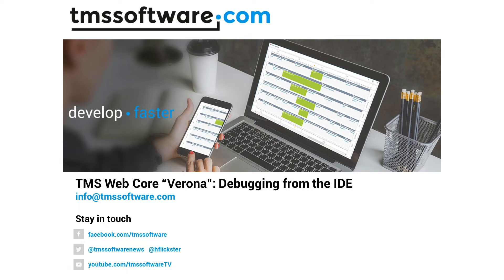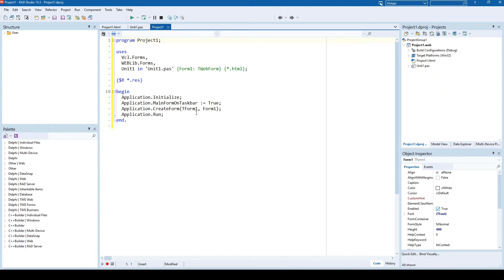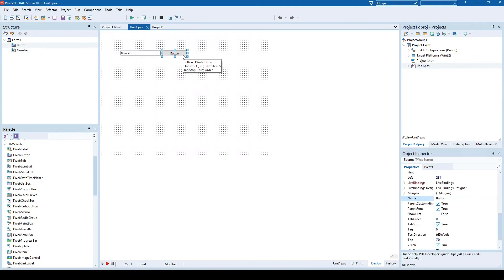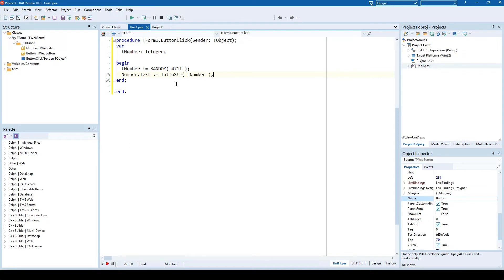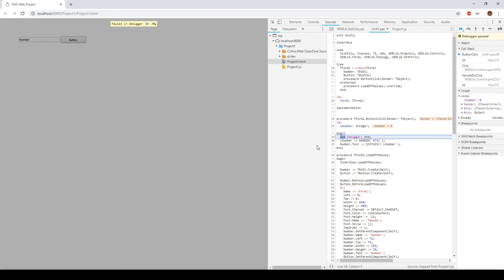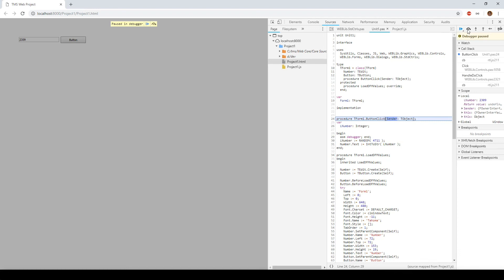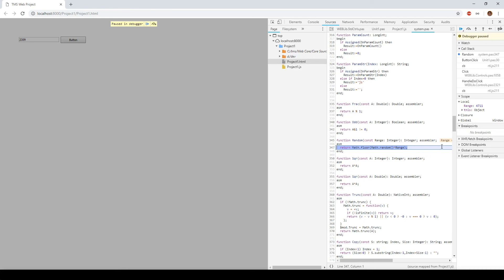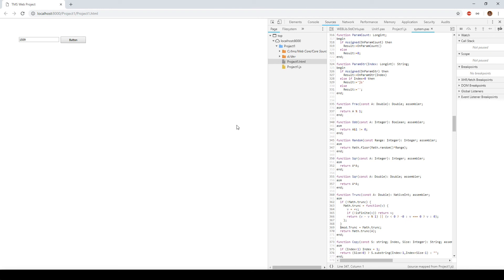TMS WEB Core v1.1 Verona: Improving the debugging experience!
Discover the game-changing update to TMS WEB Core, codenamed Verona! Explore a new feature that makes debugging web applications as easy as debugging desktop ones. With this update, you can debug your Delphi code right from your IDE, eliminating the hassle of traditional web debugging. Experience smoother, more efficient development with TMS WEB Core.

ABOUT:
TMS software, established in 1995, is a software development company specialized in: